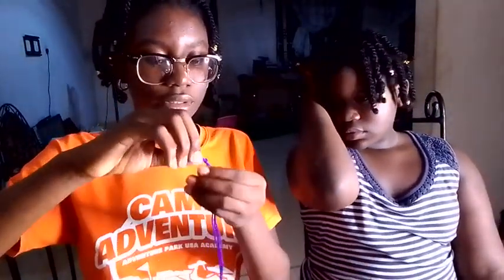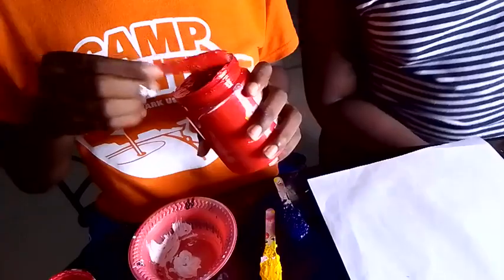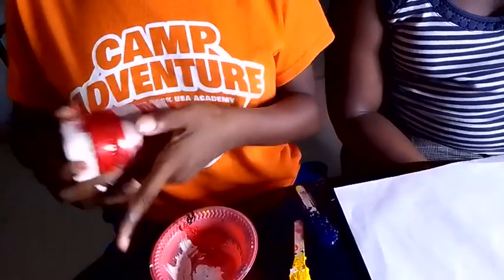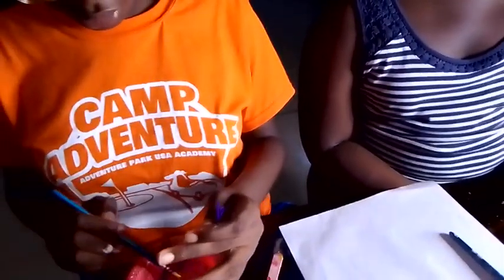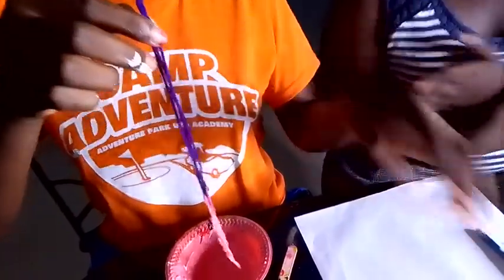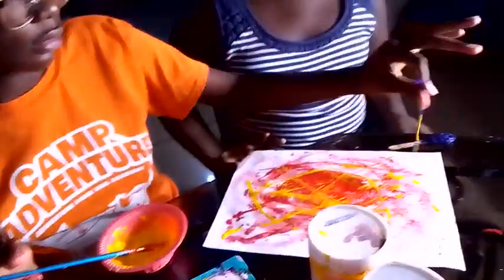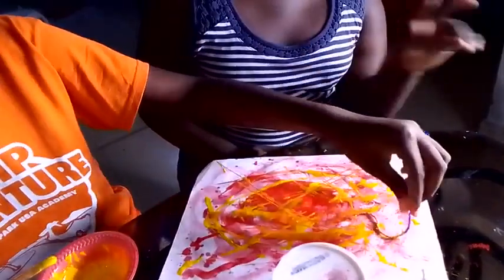PAINTING WITH A YARN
Hi beautiful people we bring to you today another of our Abstract series Painting with yarn.